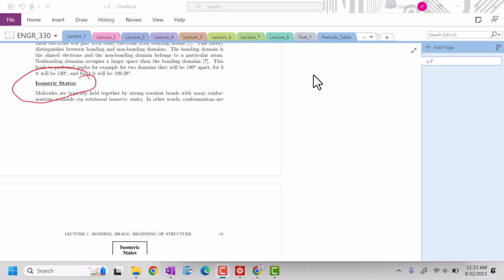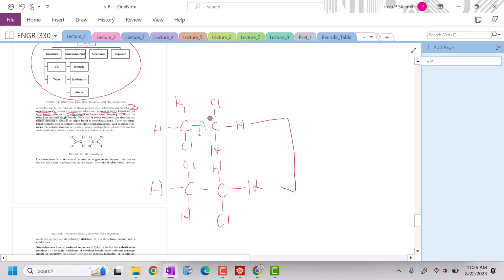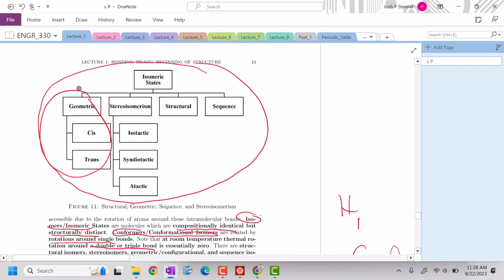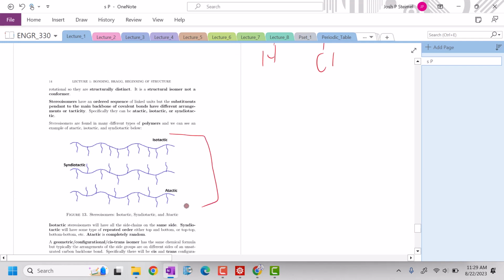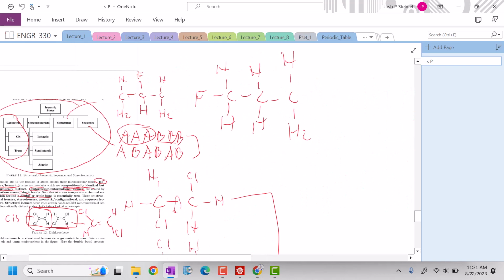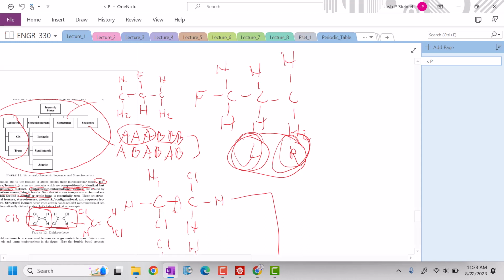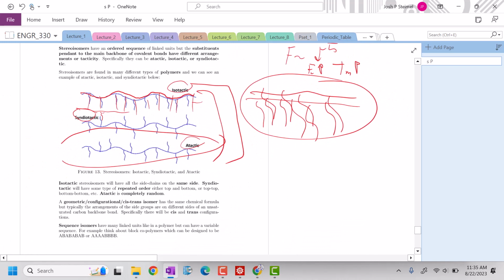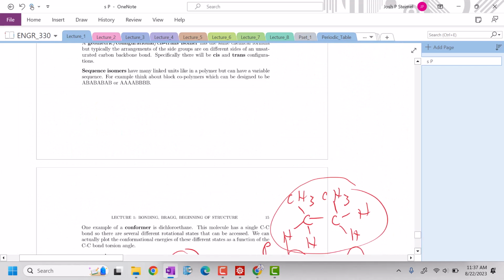Lecture 1: Isomeric States